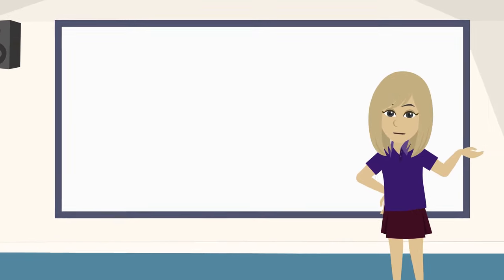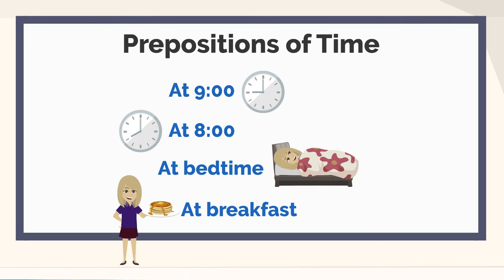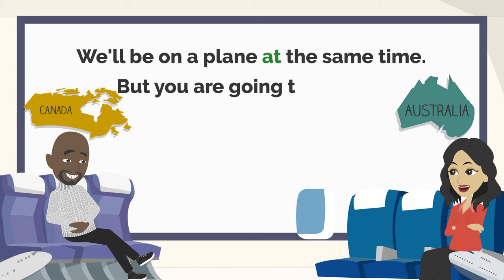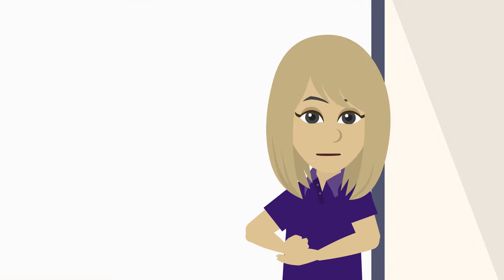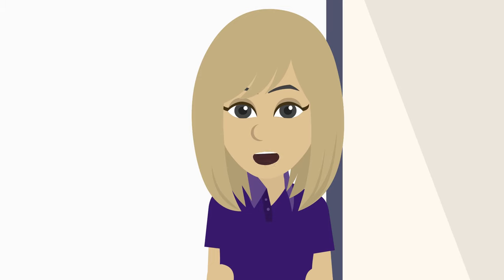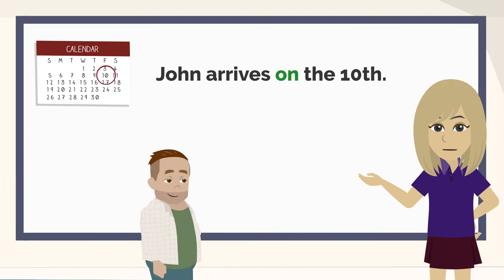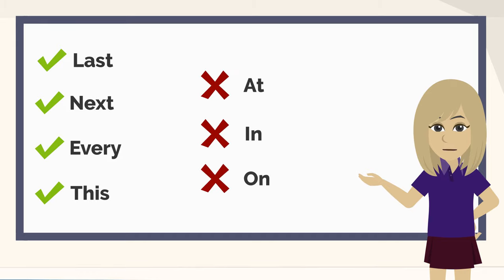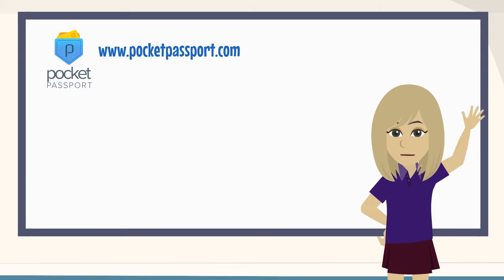Prepositions of Time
In this video, students learn when to use the prepositions in, at, and on for clock time, days, dates, months, years, and seasons. Learn all about prepositions of time. An English grammar lesson on prepositions of time with lots of examples and visual aids to help you remember. Learn how and when to use them.
A fun and effective resource to learn English in context. Full transcripts, vocabulary flashcards, quizzes, and lots more when you sign up